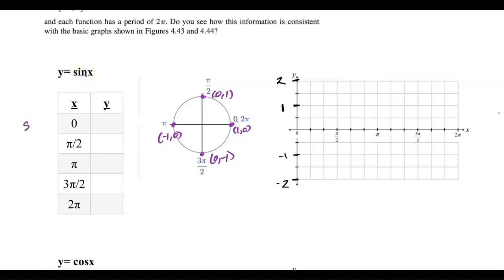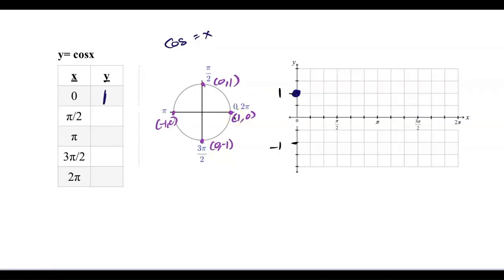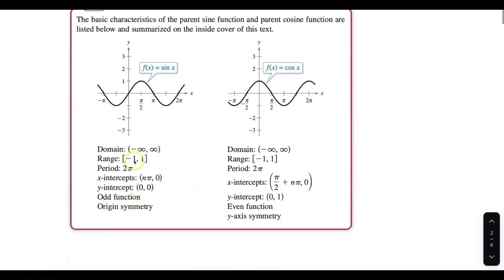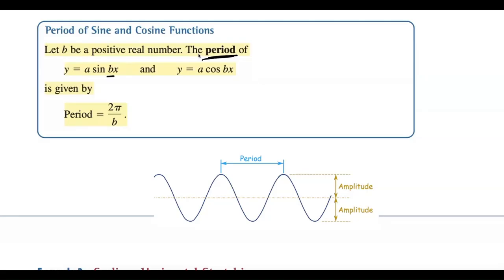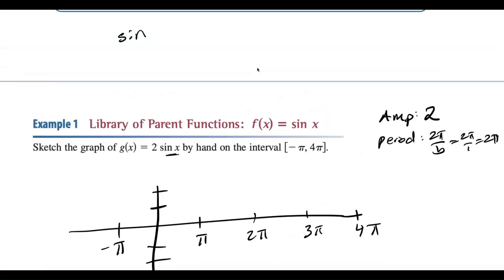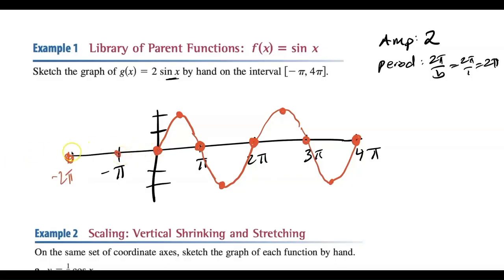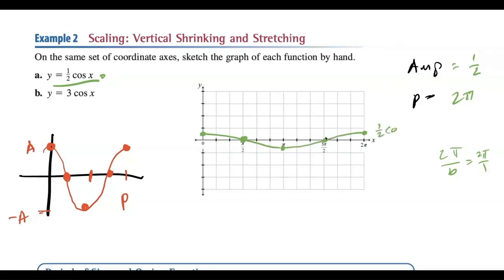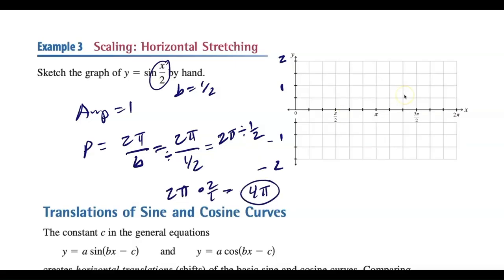Graphs of Sine and Cosine Functions | Precalculus (2026 Update)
In this lesson, 4.5 Basic Graphs of Sine and Cosine, we graph the basic sine and cosine functions and learn how amplitude and period change the shape of each graph. We start by building sine and cosine from unit circle values, then compare how sine starts at the midline while cosine starts at a maximum. From there, we look at key graph features like domain, range, amplitude, and period, and use those ideas to graph transformed sine and cosine equations. This lesson focuses on how the number in front changes amplitude and how the coefficient of x changes period.

Chapters:
00:00 Introduction to graphs of sine and cosine
00:04 What you should learn
00:09 Building the basic sine graph from unit circle values
00:27 Using quadrant angles and unit circle points
00:40 Building the basic cosine graph
00:02:07 Comparing sine and cosine graphs
00:02:37 Domain, range, and period of sine and cosine
00:03:22 Amplitude and period explained
00:04:40 Graphing 2sin(x) from -π to 4π
00:06:35 Graphing cosine with different amplitudes
00:08:02 How period changes the graph
00:08:38 Graphing a sine function with period 4π